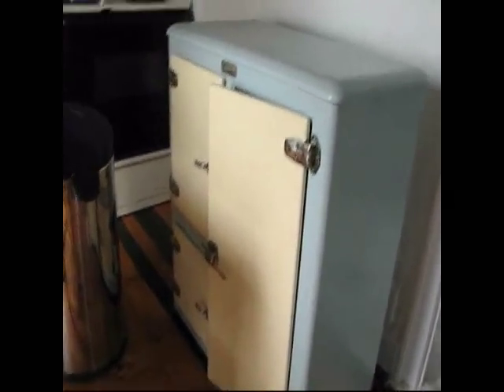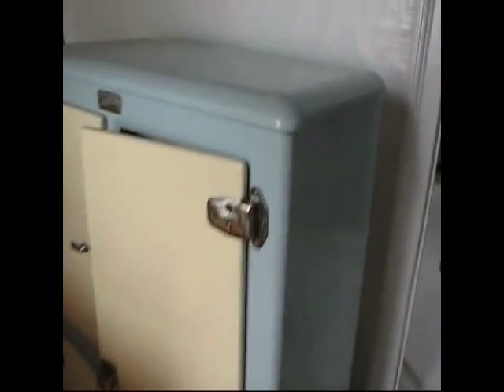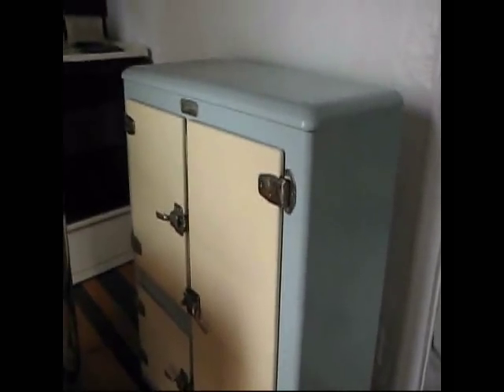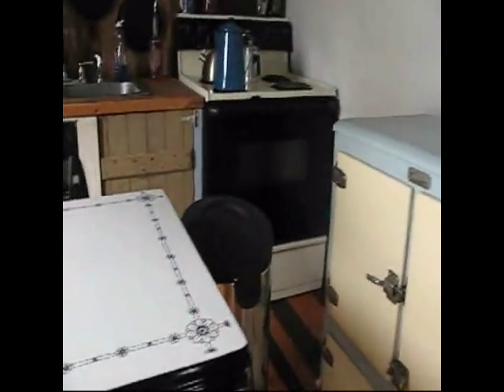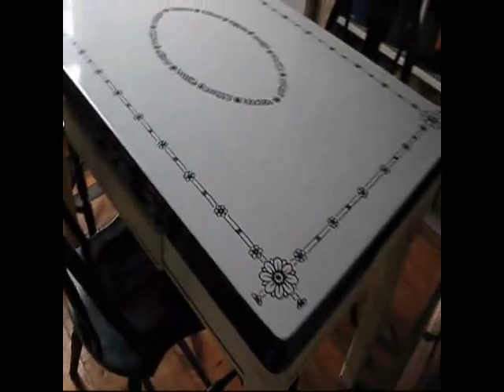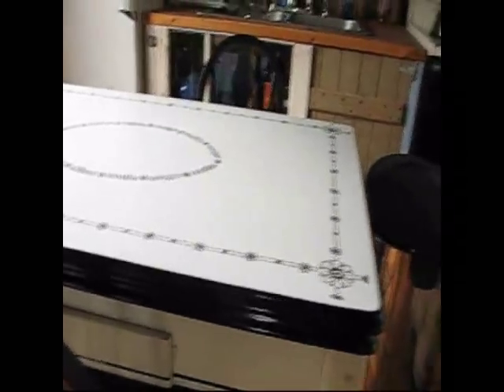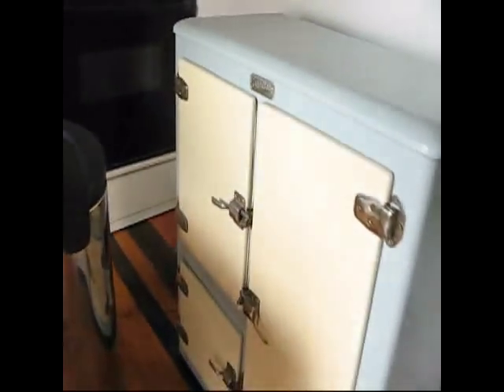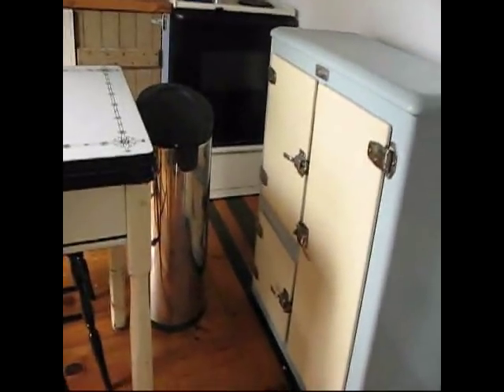Antique Ice Box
Just a little movie about how I changed something I already liked, into something I like even more.  Life is good...